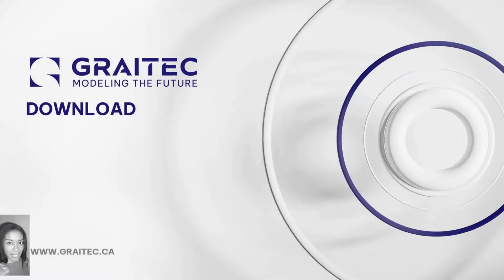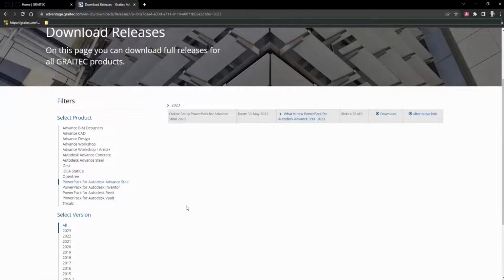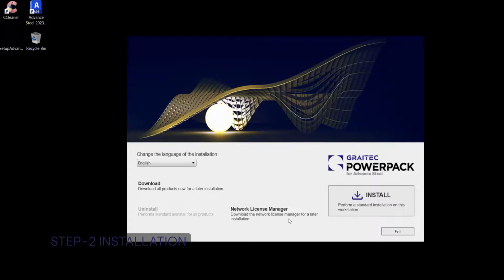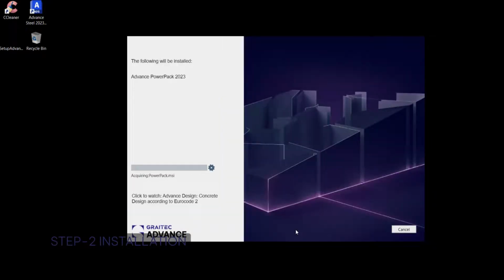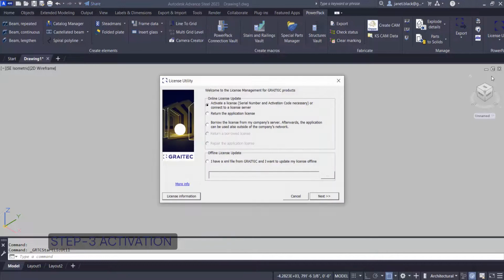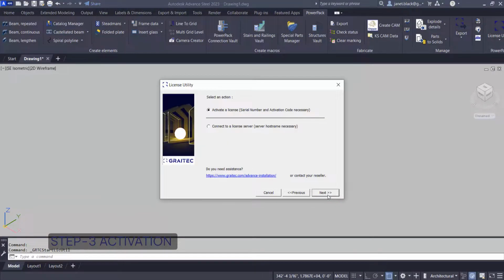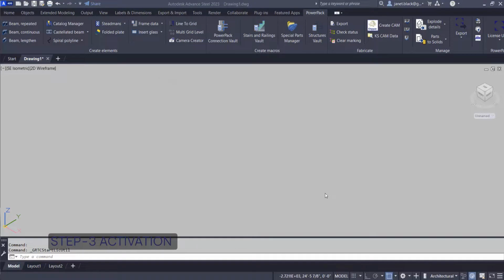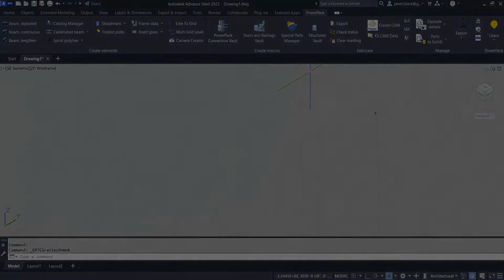How to download, Install and Activate a Graitec PowerPack License 1